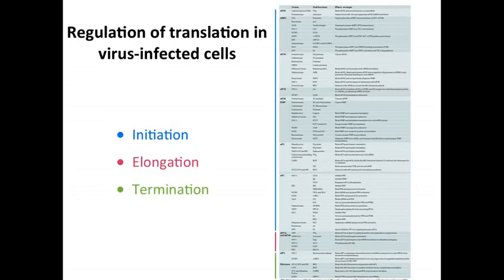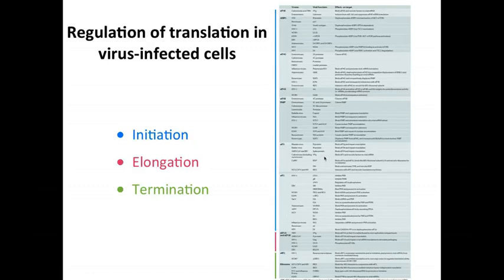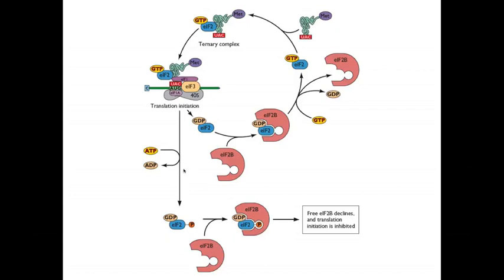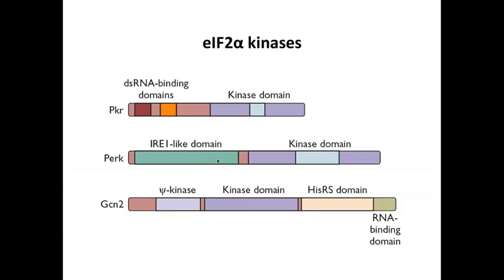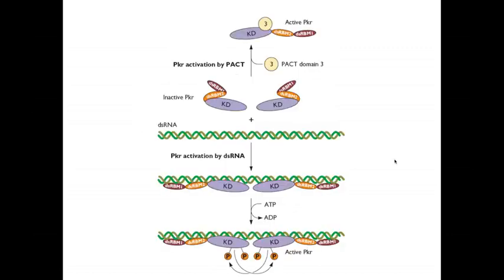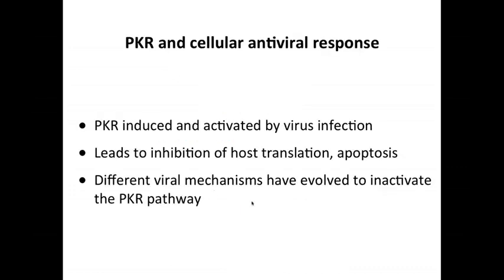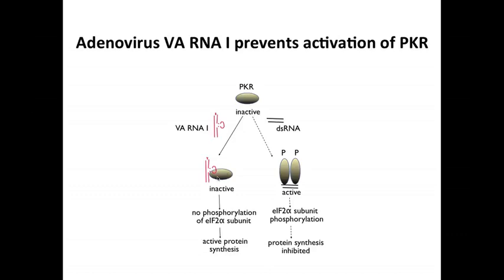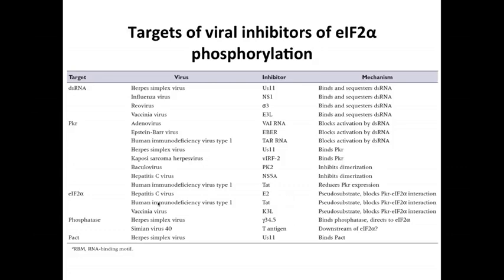06 W10 S5 Regulation of translation eIF2alpha 11 41